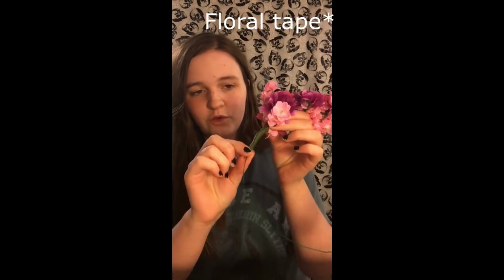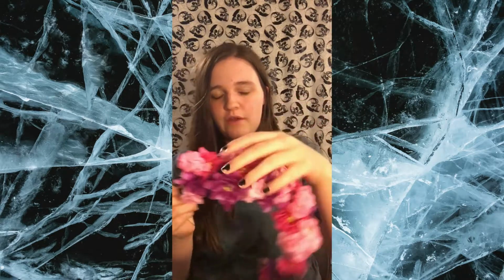How to make a Flower Crown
Hey guys I hoped you liked this video. If you make one tag me on Instagram so I can see it.